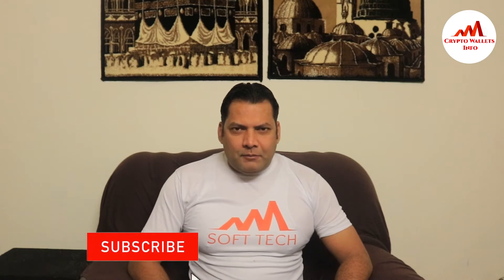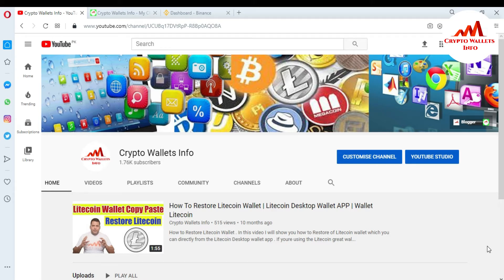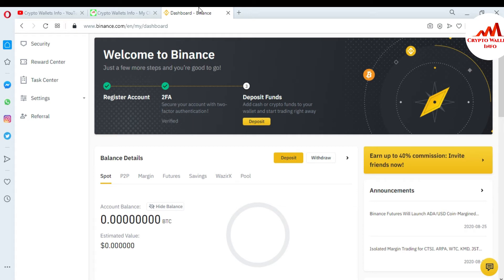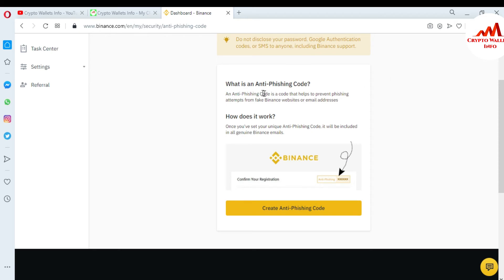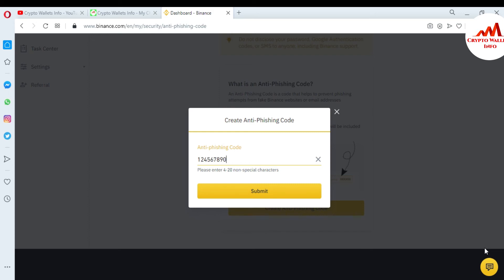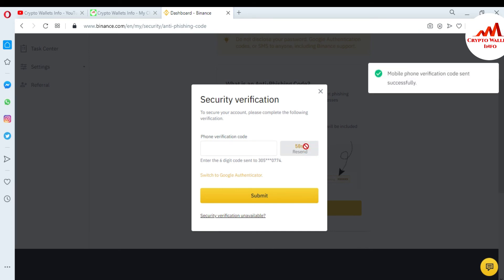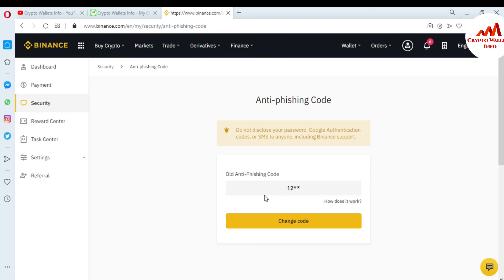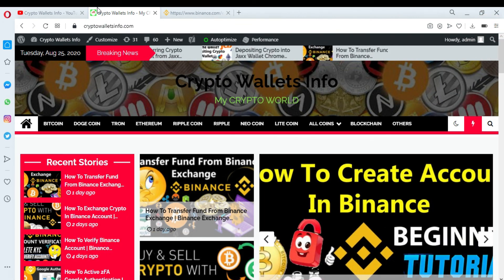How To Activate Anti phishing Code On Binance Account | Binance Exchange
How To Activate Anti phishing Code On Binance Account. Learn in this video how one can set up anti phishing code on binance exchange and protect their account from any phishing links, malicious websites etc. An Anti-Phishing Code is a code that helps to prevent phishing attempts from fake Binance websites or email addresses. Once you've set your unique Anti-Phishing Code, it will be included in all genuine Binance emails.